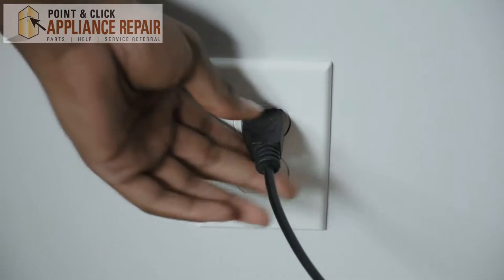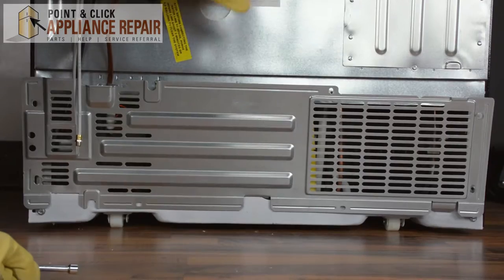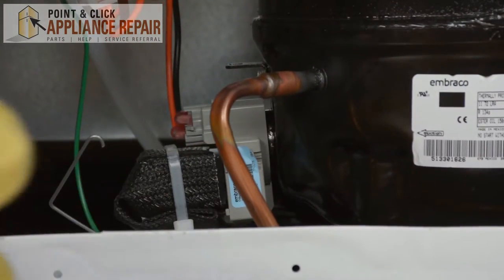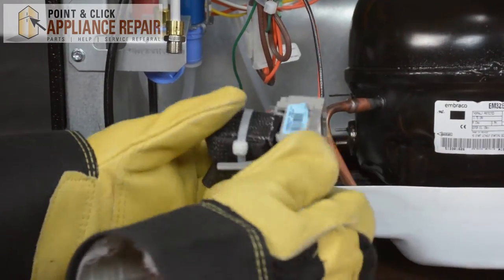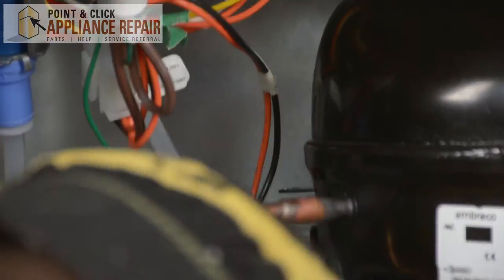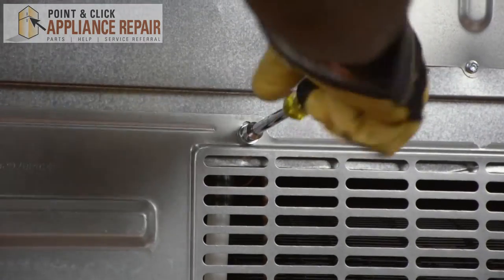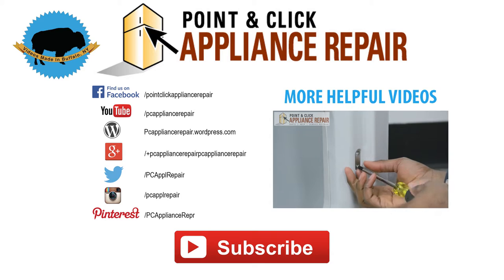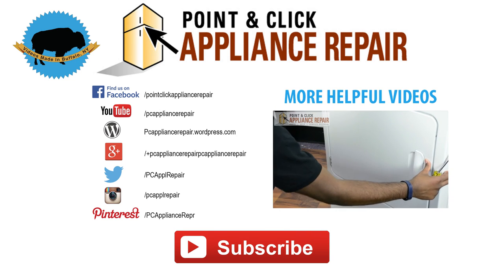WR62X79-Replacing Your GE Fridge Capacitor-AP2071964,AH305006,PS305006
The capacitor carries a charge that starts the condenser motor inside the fridge. You may need to replace this part if your fridge is not starting or either side of freezer or fresh food side is to warm.

Today, Earius from Point & Click Appliance Repair will take you step by step though this Quick n'Easy repair so you can learn how to replace the Capacitor (part number WR62X79) in a GE refrigerator (model number GSS25GGHBCBB) yourself.

Part number WR62X79 replaces part numbers AP2071964, AH305006, and PS305006.

Tools Needed:
-Pliers
-1/4 inch Nut Driver
-Flathead Screwdriver
-5/16 inch Nut Driver

Step-by-Step on how to Replace A Fridges Capacitor(part number WR62X79) on a GE refrigerator(model number GSS25GGHBCBB)

1.)Unplug your refrigerator from its power source.
2.)Use your 5/16 inch nut driver to remove the screws on the back panel and set it to the side.
3.)Use your pliers to remove the prong holding the overload device in place.
4.)Use your Flathead screwdriver to loosen the overload then pull it off.
5.)Use the Flathead screwdriver to loosen the capacitor from the overload and pull it off.
6.)Discard your old capacitor.
7.)Take your new capacitor and slide it into place on the overload.
8.)Put your overload back into the fridge and lock the prong back into place.
9.)Take your back panel and place it back into place using the tabs then use your 5/16 inch nut driver to screw it back into place.
10.)Plug your refrigerator back into its power source.

This part may also work with other General Electric brands including Hotpoint, Kenmore, or RCA models.

Visit PCAppliancerepair.com to find the part that works for your refrigerator!